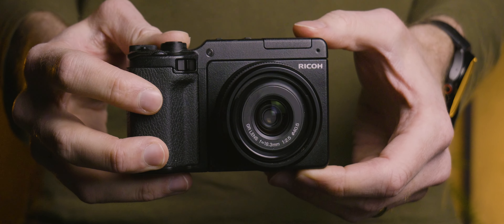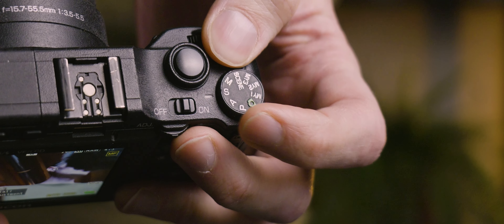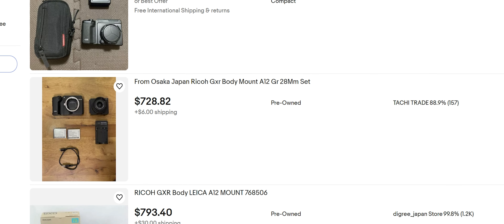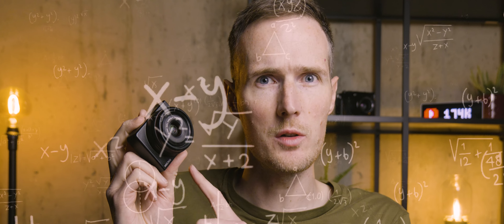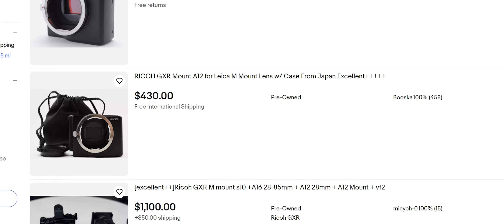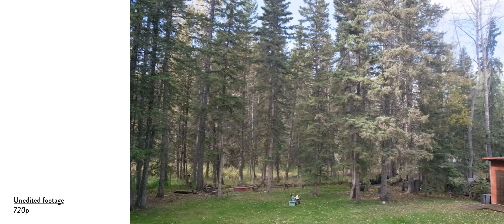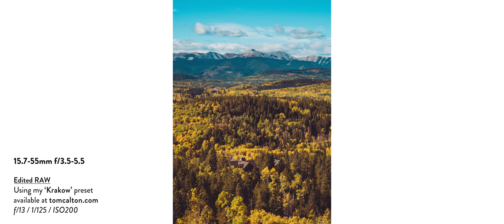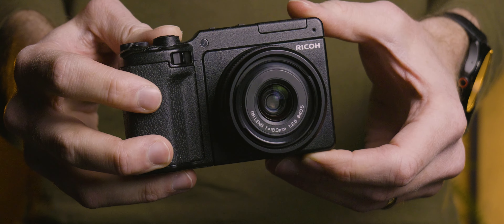This Ain't No Ricoh GR...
You've probably heard of the popular range of Ricoh GR cameras - well, before those were a thing, Ricoh tried to break the status-quo with pretty radical camera system. They called it the Ricoh GXR and it was a camera system that took the concept of modular camera design to a whole new level.

⏳ TIME STAMPS ⏳
Intro - @0:00
The Ricoh GXR - @0:26
Handling - @1:25
Lens Module Options - @2:42
Prime Lenses - @3:50
Zoom Lenses - @4:28
How It Works - @6:02
Missing Modules - @6:22
Bonus Module - @6:58
Video Capture - @8:06
EVF - @8:29
Image Quality - @9:23
Autofocus - @10:23
The Downfall - @10:50

🇬🇧 TBC

⚠ PLEASE NOTE ⚠